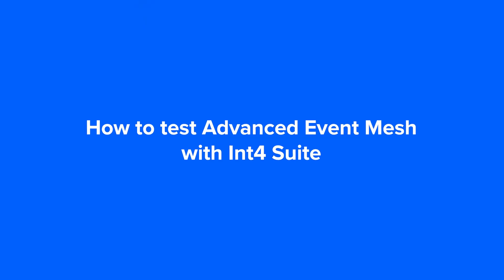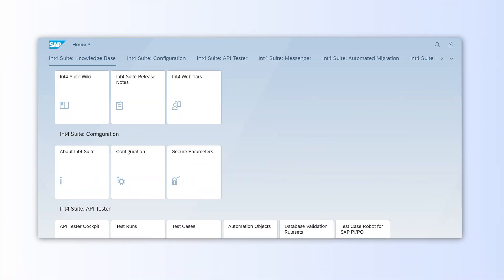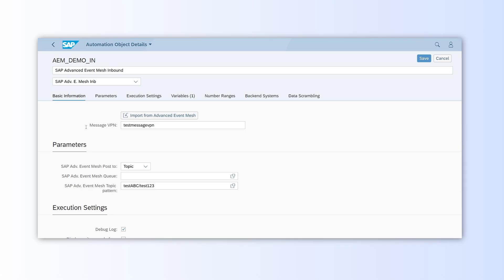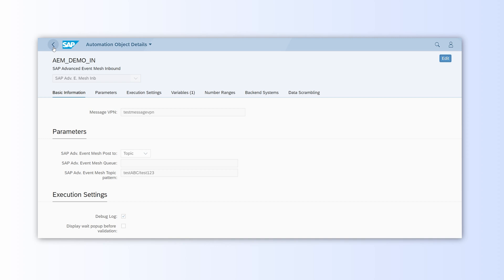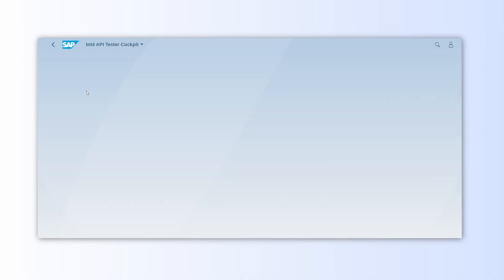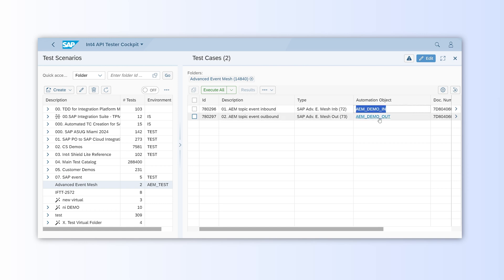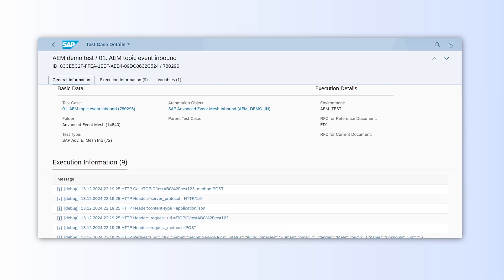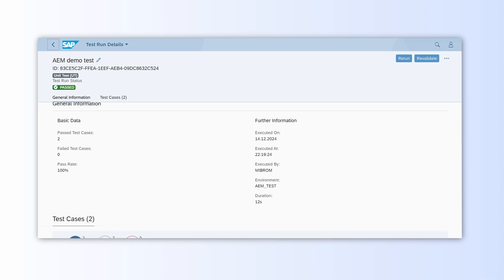Testing Advanced Event Mesh for SAP S/4HANA with Int4 Suite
Advanced Event Mesh Testing is a part of SAP Integration Suite. With Int4 Suite you can test the communication with Event Mesh, Virtualize Events and collect data from topics or queues.

⚡ IMPORTANT LINKS ⚡

Advanced Event Mesh Testing timestamps:

0:00 - Why SAP Integration is important?
0:43 - DEMO: Testing Advanced Event Mesh with Int4 Suite
4:00 - Conclusion